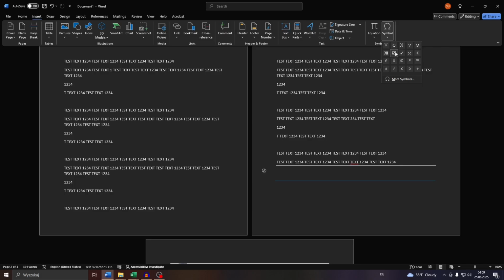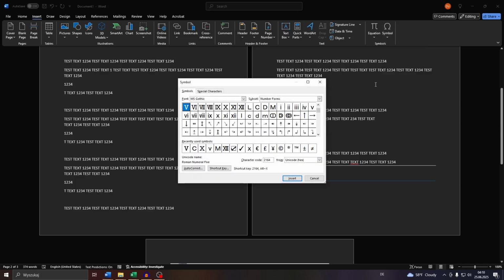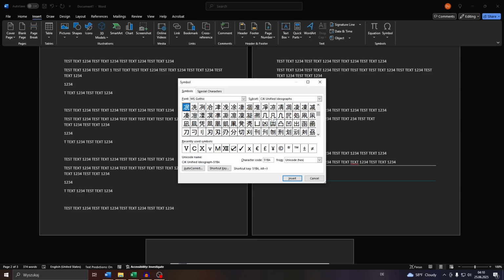How to Insert Symbols and Special Characters in Microsoft Word — Step by Step Word Tutorial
Discover how to add symbols and special characters in Microsoft Word using the built-in symbol tools.

If you're interested in learning more about how to use Microsoft Word, you may learn how to set document to read only on Word, too, in this tutorial